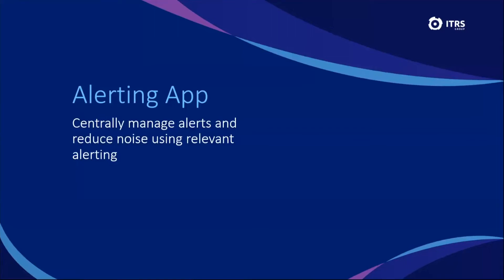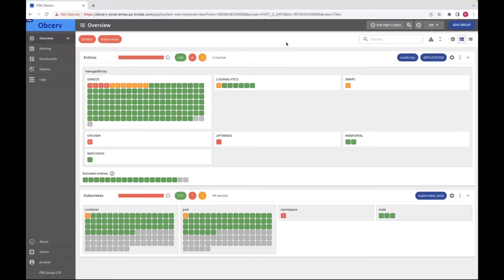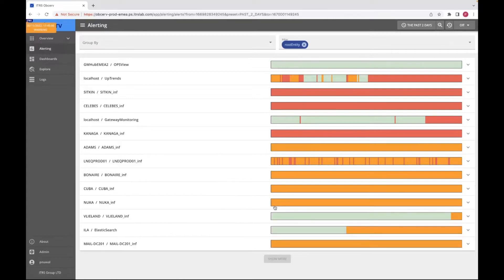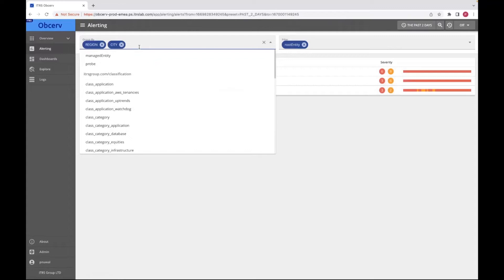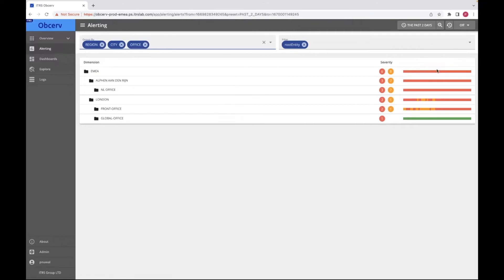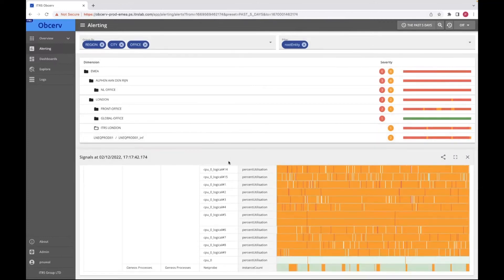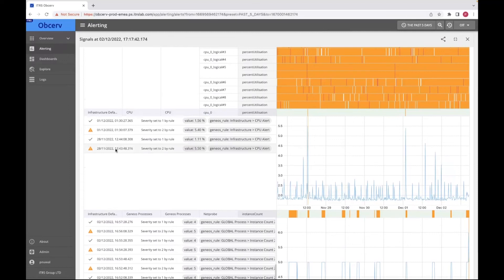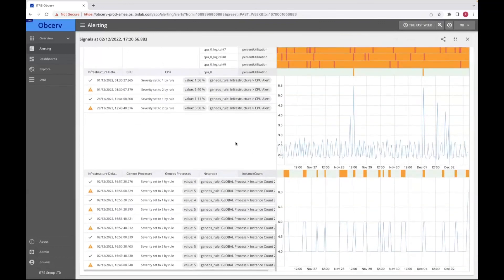ITRS Obcerv Alerting App Demo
In this ITRS Demo Bite, you will discover how to significantly reduce alerting noise and fatigue using our alerting app, which enables advanced alert aggregation through alert configuration rules and thresholds.

Learn how to make alerts more useable and respond to application issues faster, by defining alert groups and filters to better organise monitoring priorities. Reduce alerting noise by sorting alerts based on groups, and show important signal information associated with the selected alert.